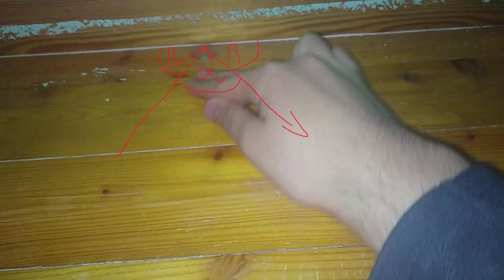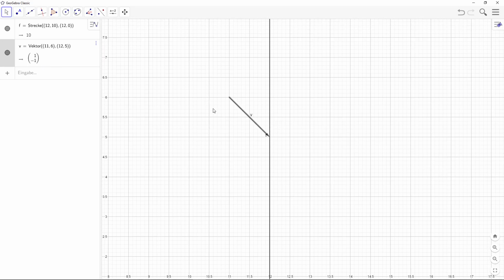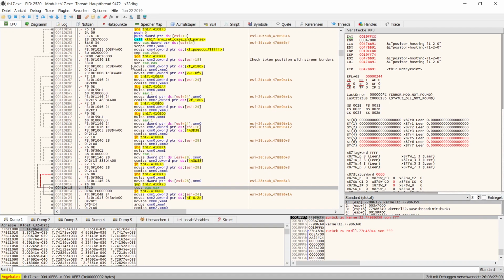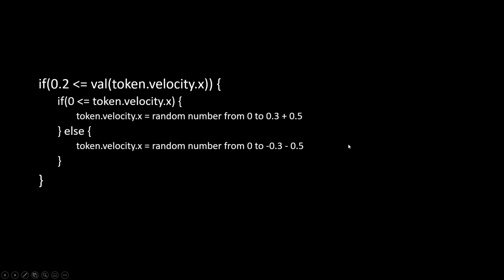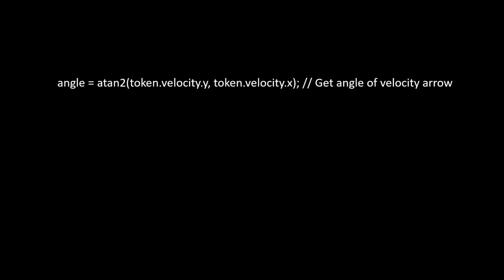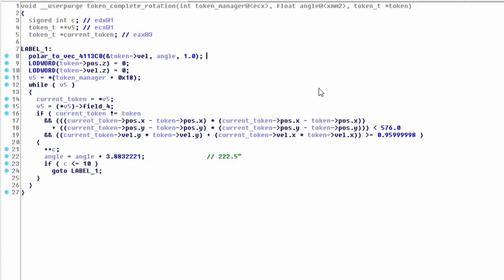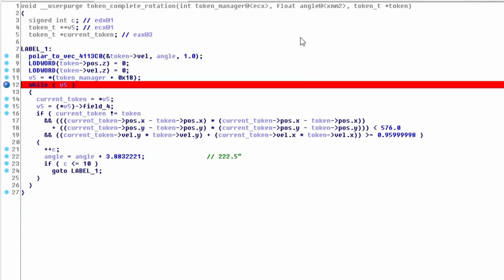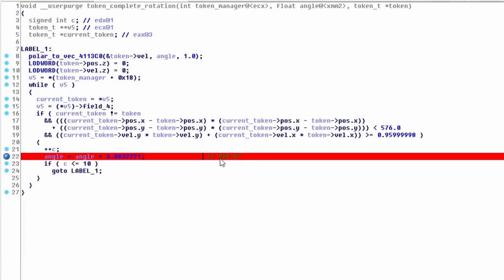Why do animal tokens bounce off screen edges the way they do?